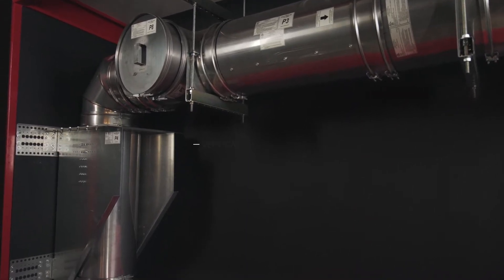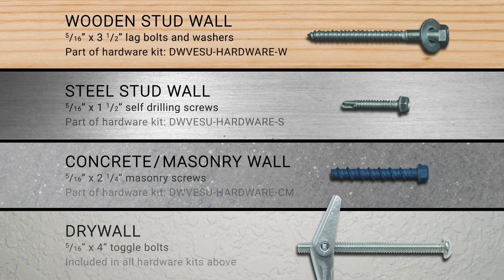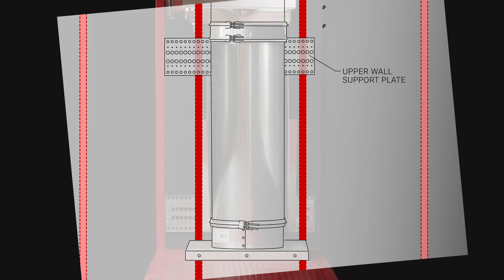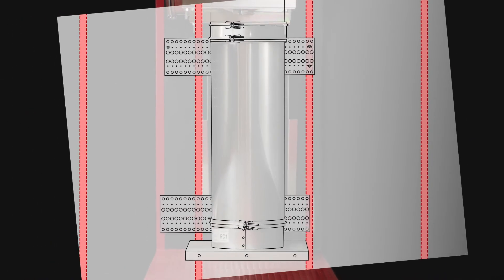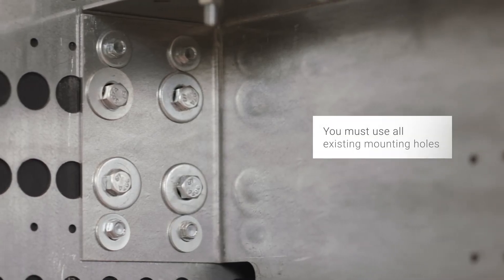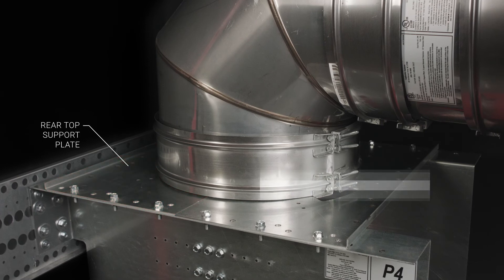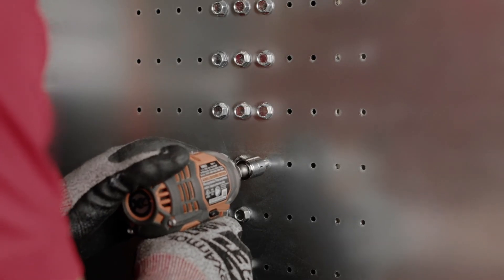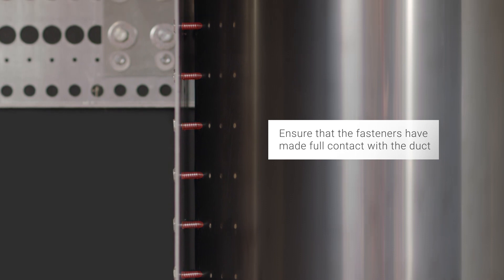Double Wall Duct Installation: Vertical Supports (Video 6/12)